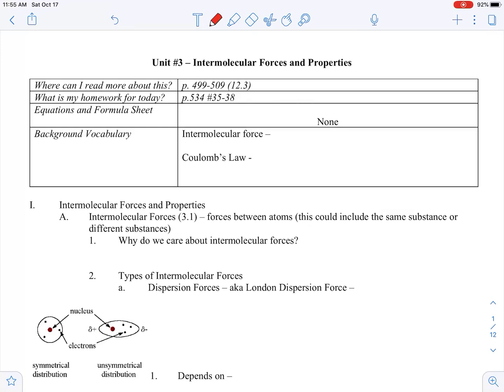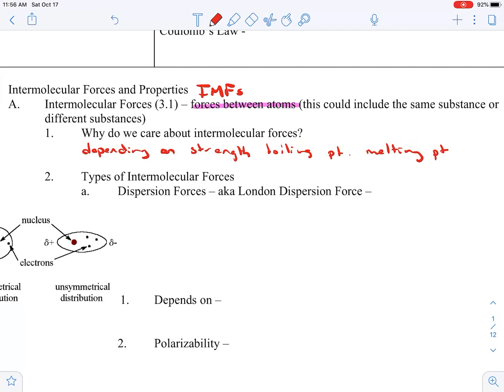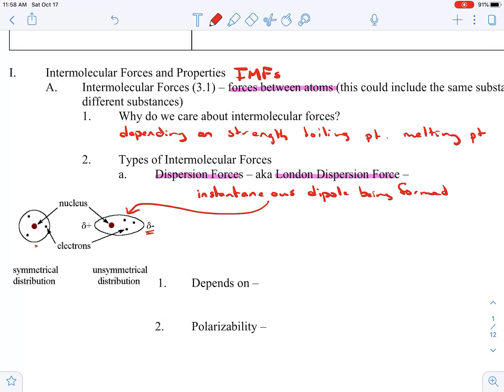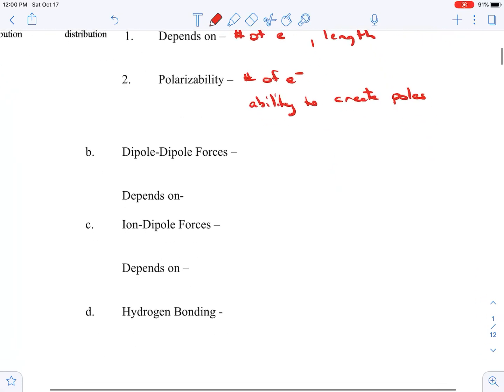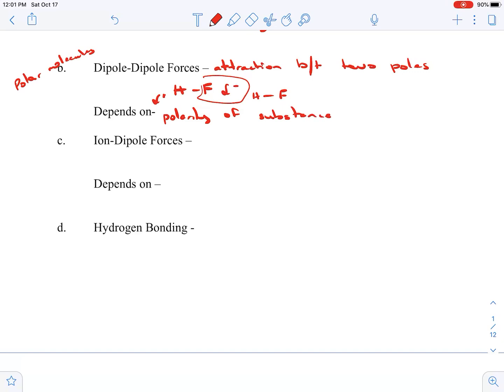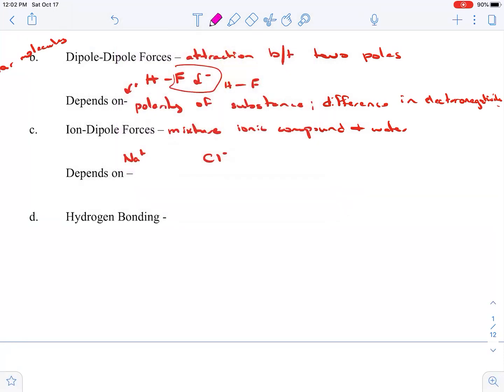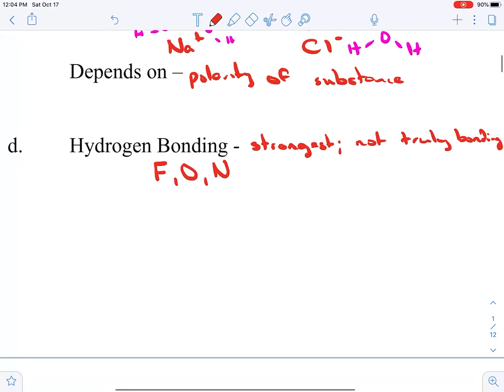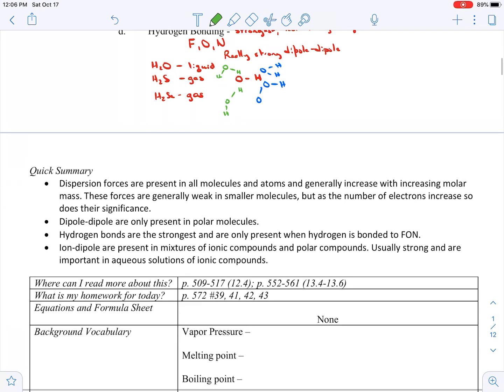3.1 Notes - Intermolecular Forces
Students are introduced to the four types of intermolecular forces.